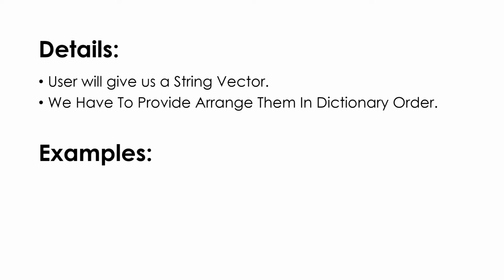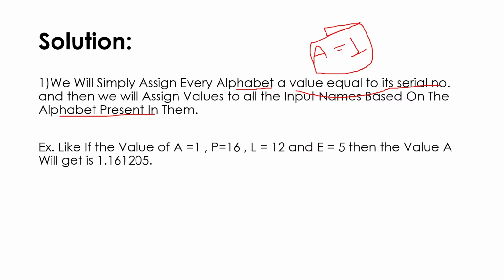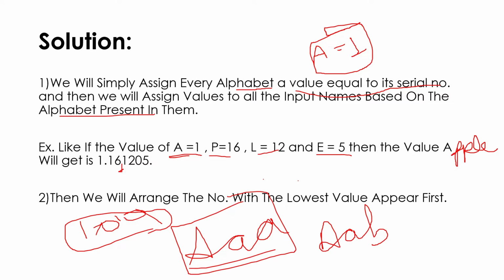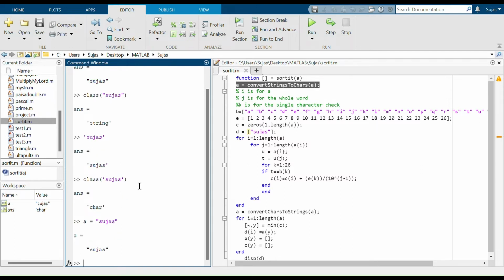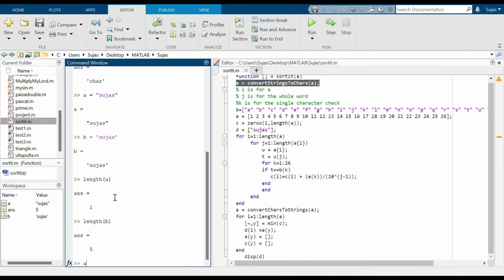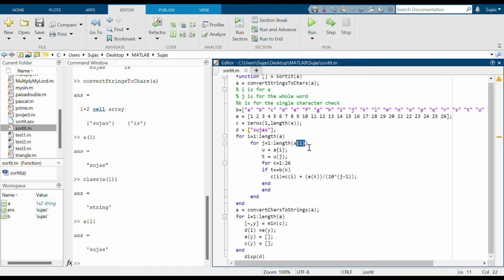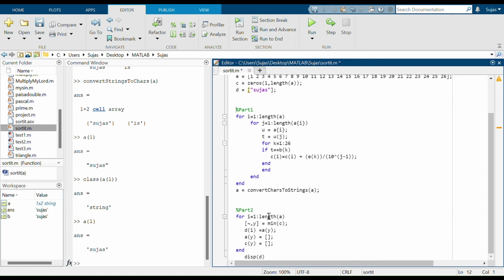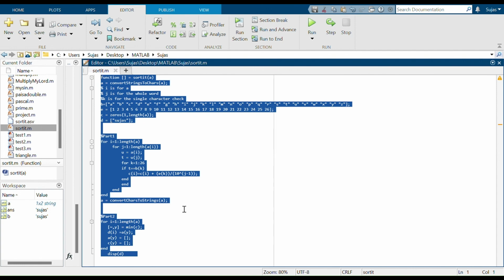MATLAB | Arranging Elements in Dictionary Order | Alphabetical Order | 2022 | Coding Nation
Hello guys,
This Channel is for the development of society by teaching people how to think and how to solve coding problems.
Help us improve by improving our codes and give suggestions about them.